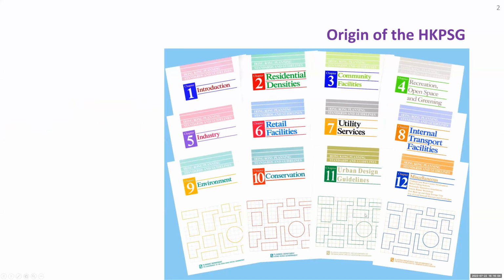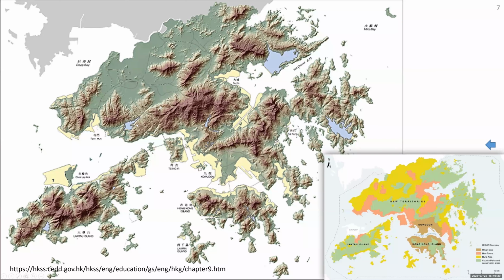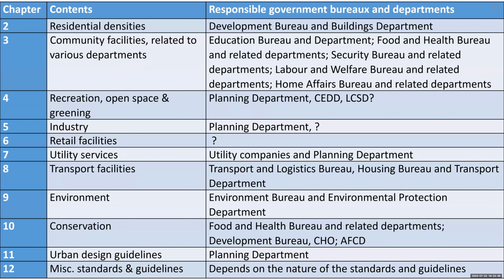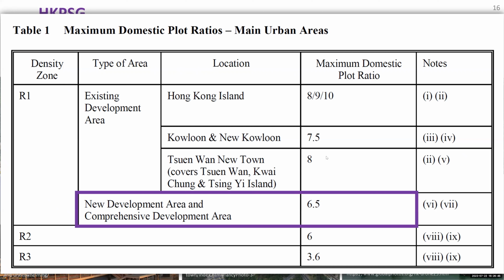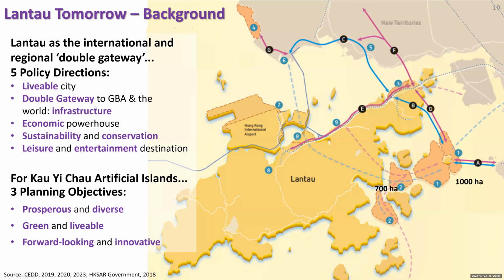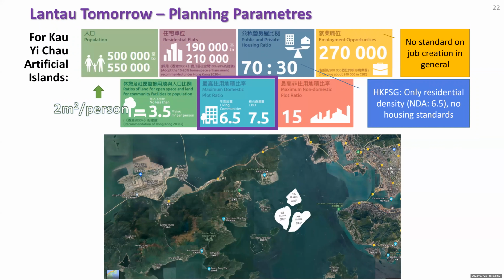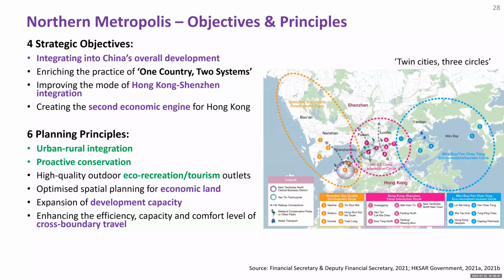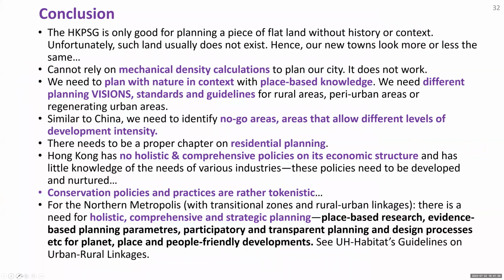Lantau Tomorrow, Northern Metropolis and the HKPSG - Presentation by Prof. Mee Kam Ng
The seminar on 'Lantau Tomorrow, Northern Metropolis and the HKPSG', organised by the Urban Studies Programme of The Chinese University of Hong Kong, was held on 22 July 2023. Professor Mee Kam Ng from the Urban Studies Programme of The Chinese University of Hong Kong spoke on the topic 'Lantau Tomorrow, Northern Metropolis and the HKPSG'.